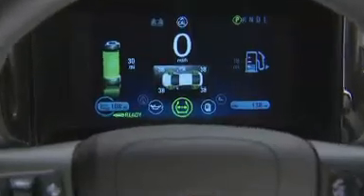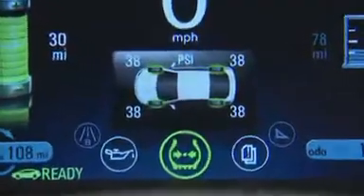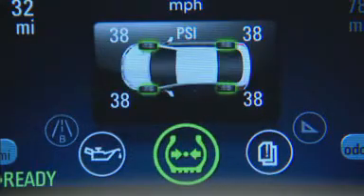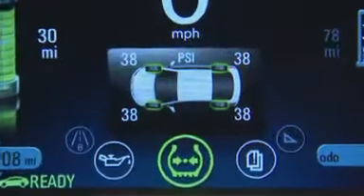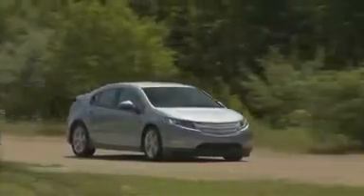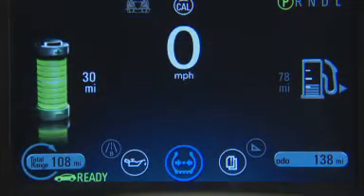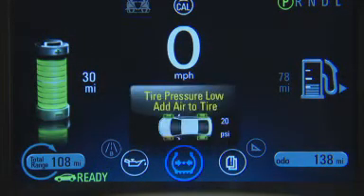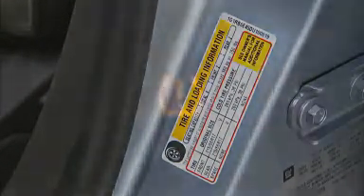2014 NEW 2013 Volt How things Work Tire Pressure Mike Savoie Chevrolet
How to work your NEW 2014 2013 Volt Tire Pressure.